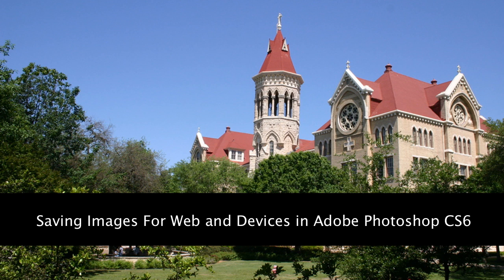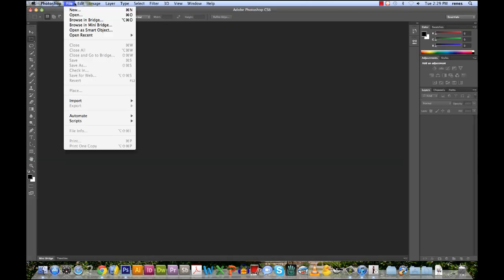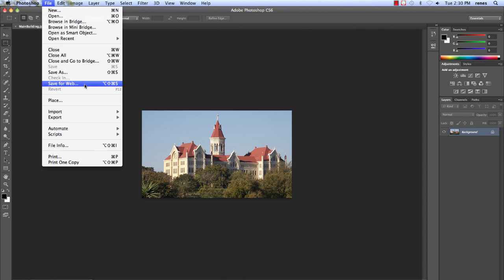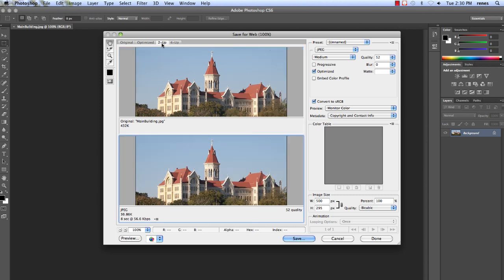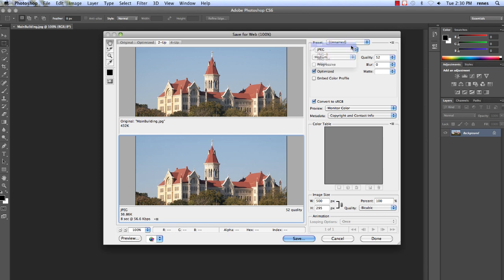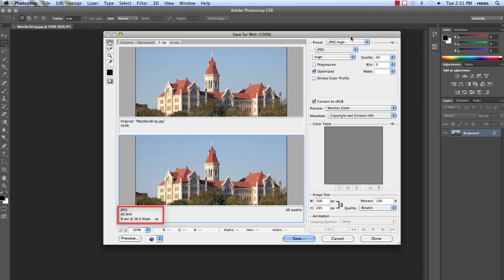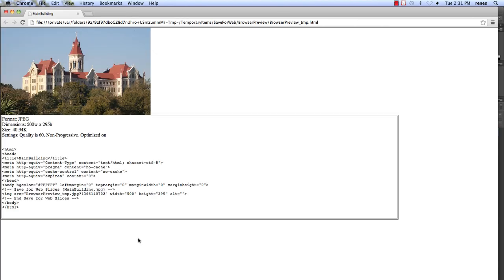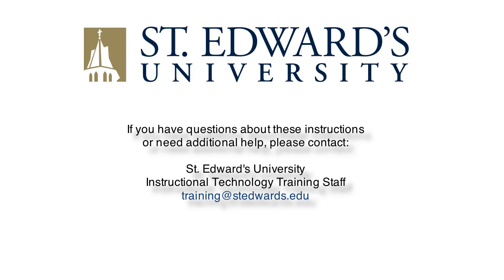Saving Images for Web & Devices in Photoshop CS6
In this video tutorial, you will learn how to save images for web and devices in Adobe Photoshop CS6.